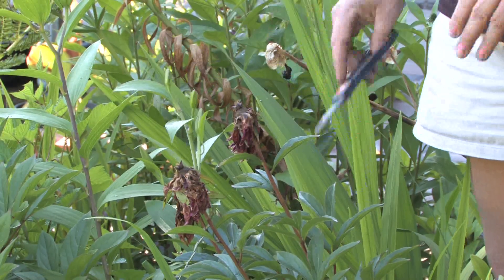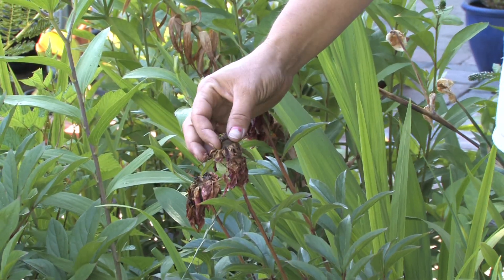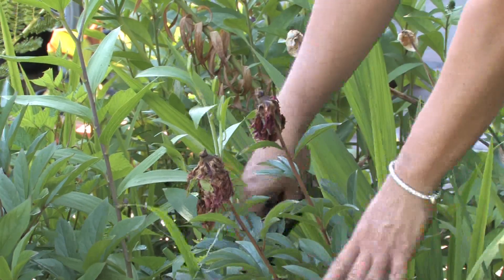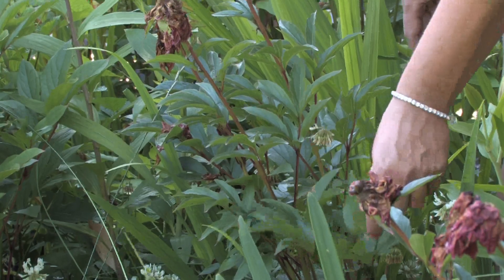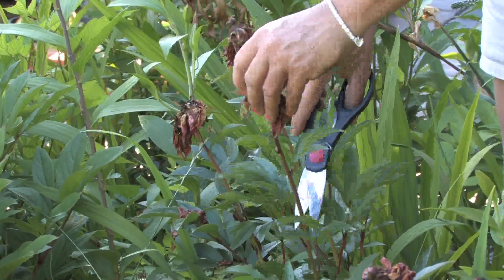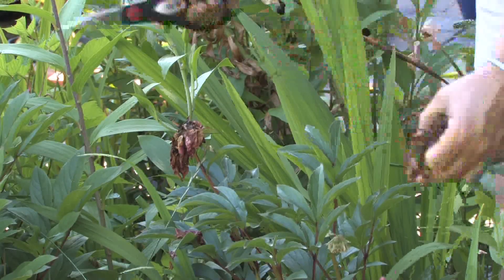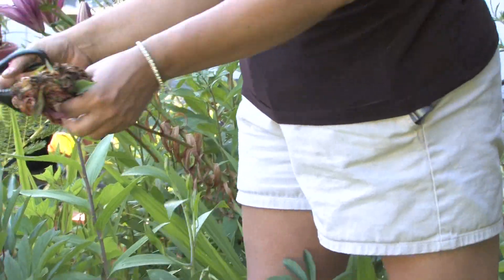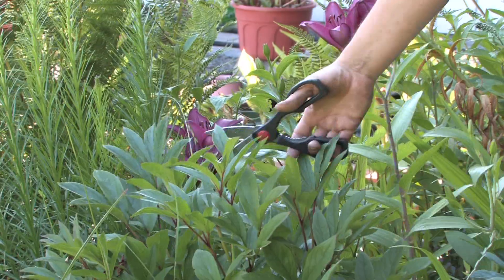Flower Gardening : How to Cut Back Peonies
When cutting back peonies in the fall, keep as much as the foliage intact while pruning the wilted and dying blooms. Watch a peony plant transform into a beautiful bronze color through the fall with help from a sustainable gardener in this free video on flower care.